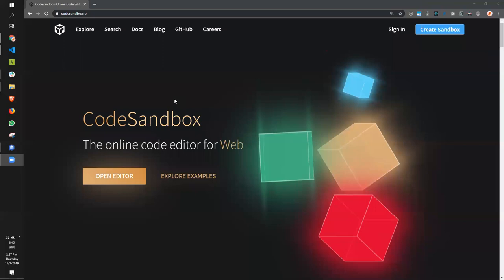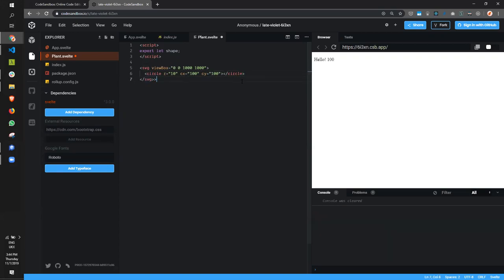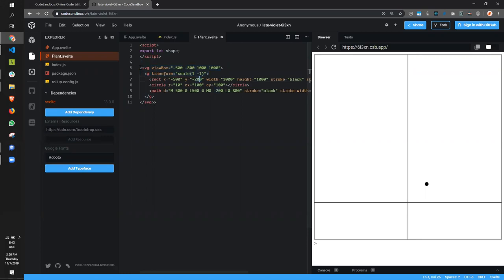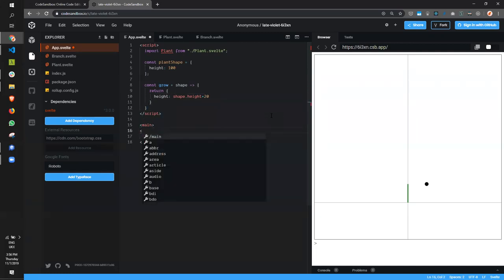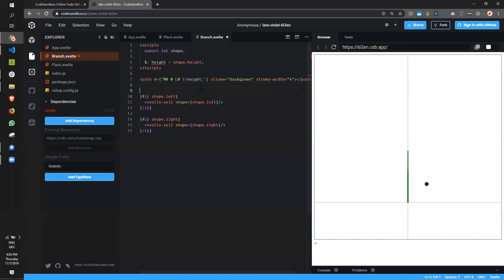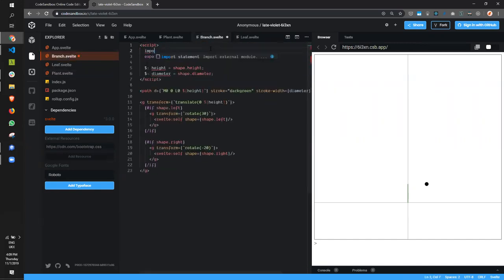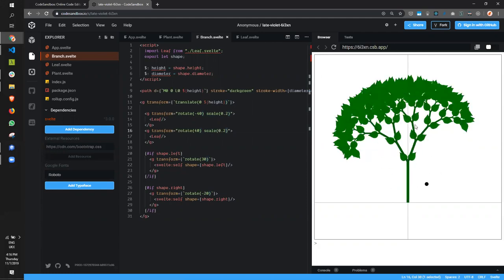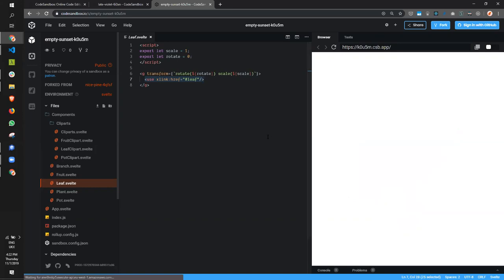Growing SVG Peppers